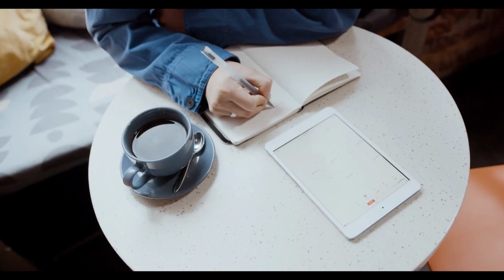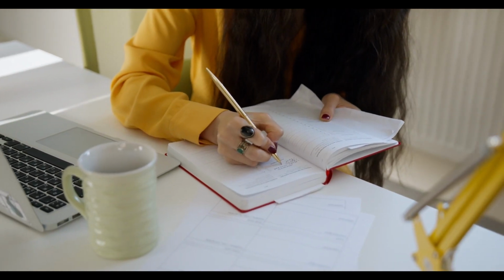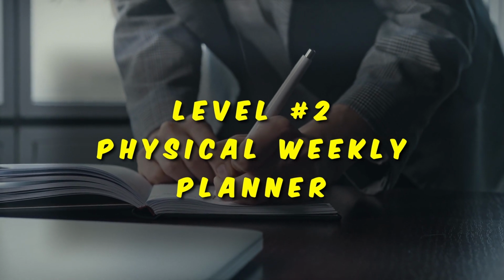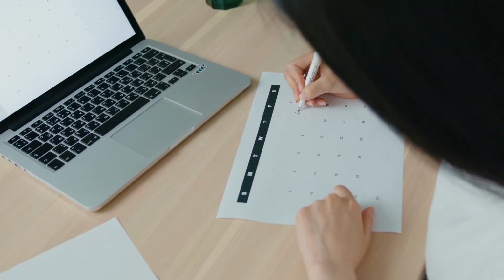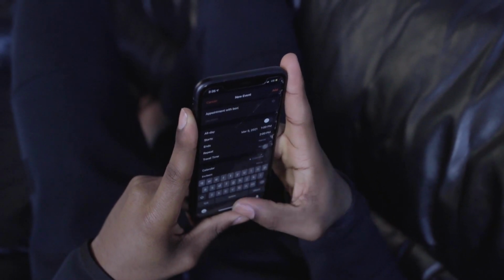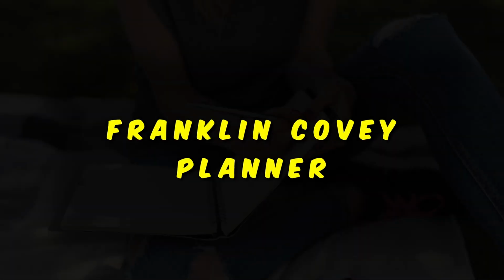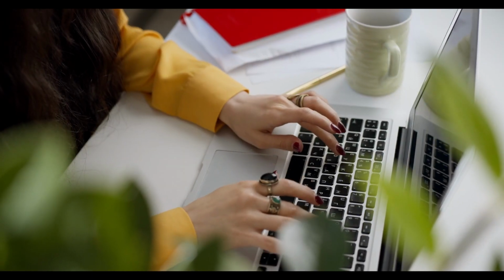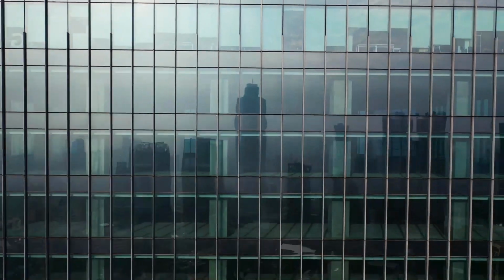How to actually stick to a schedule (even if you lack discipline)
Hello friends :) Struggling to stick to a schedule, especially when juggling a full-time job and side projects? 🕒 Discover effective time management strategies and productivity tips in this video. Learn how to master time blocking, create a productivity setup that works for you, and finally make time for everything that matters. Whether you're looking to boost motivation, enhance personal development, or simply get more done, we've got you covered. Dive in for practical advice on managing your time with discipline, even when it feels impossible. 🚀💡

Audio & Video Production by **BRAINY STATION**